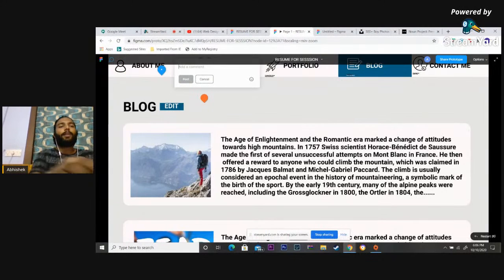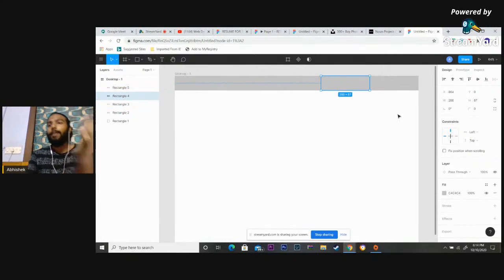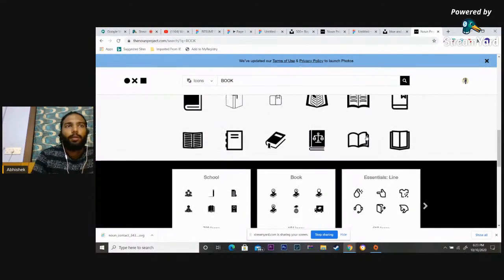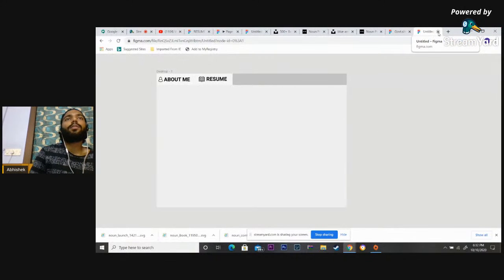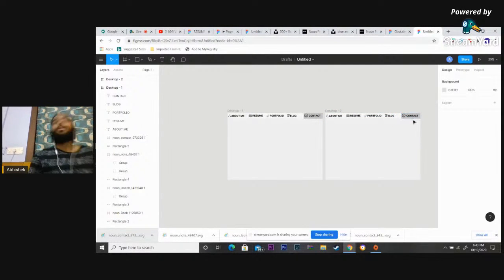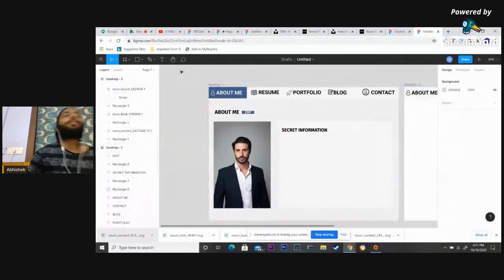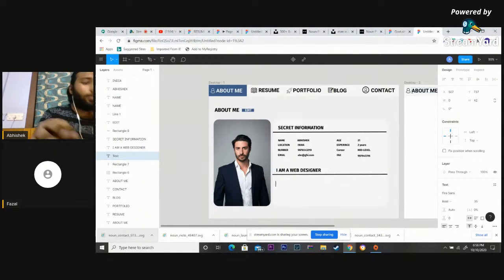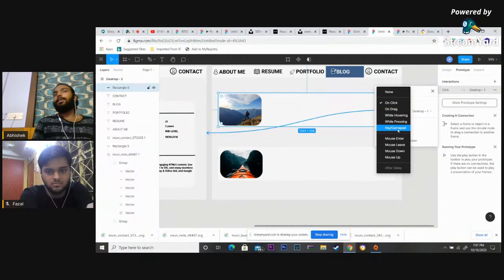The UX Jam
Is it Durga Puja already?

It might just as well be because we DSC Heritage are here with our Design-Utsav aka UI/UX Prototyping, hosted by our very own Abhishek Sen.

Let us all join our hands in prayer and be present for this auspicious event